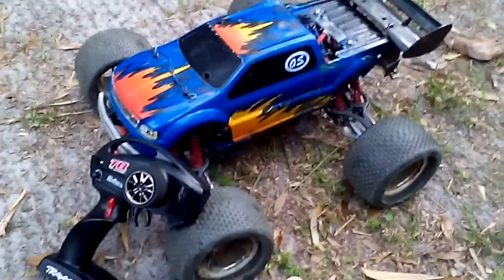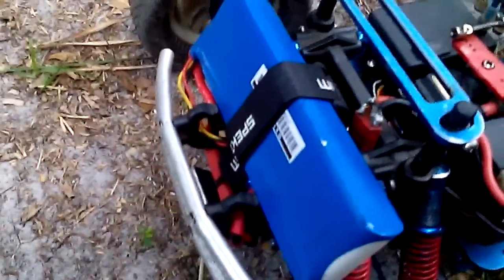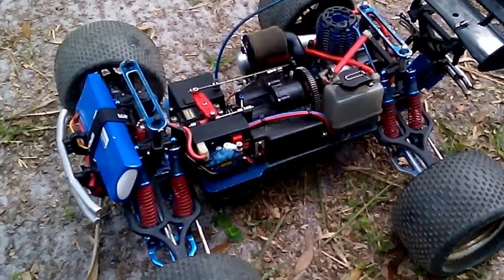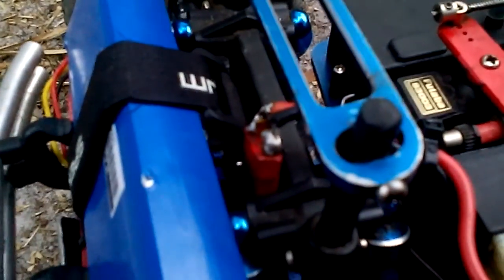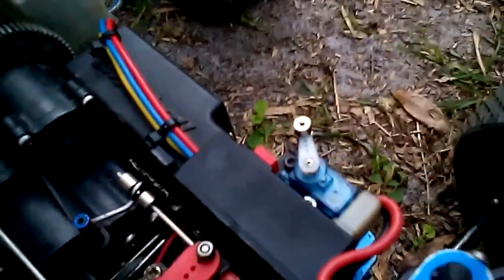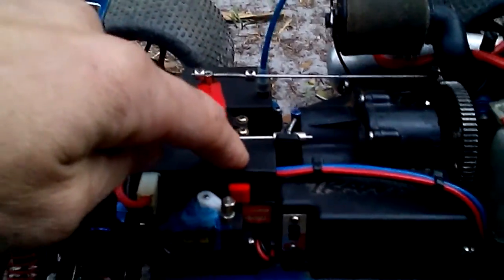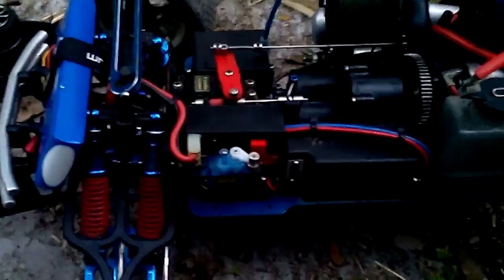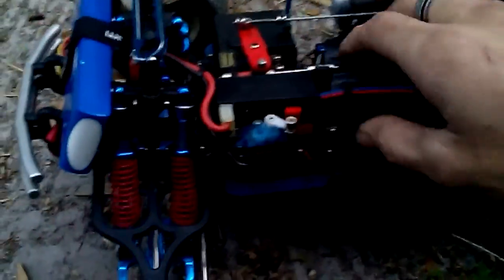Remote start in a Traxxas T-Maxx setup video 2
Giving a narrative walkthrough of my installation of a remote start system on my Traxxas T-Maxx.